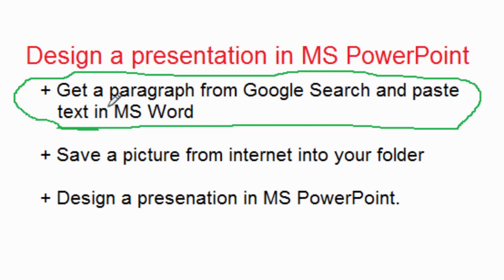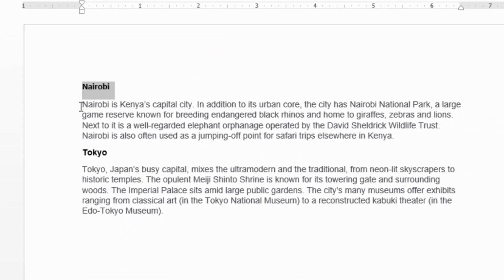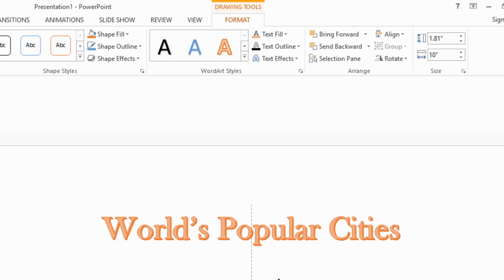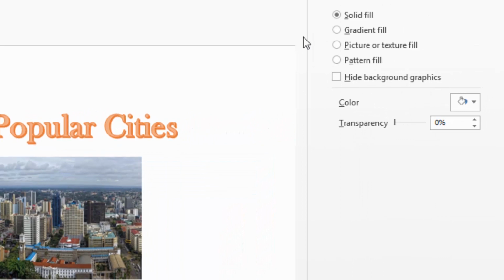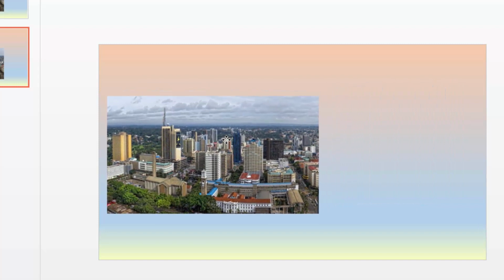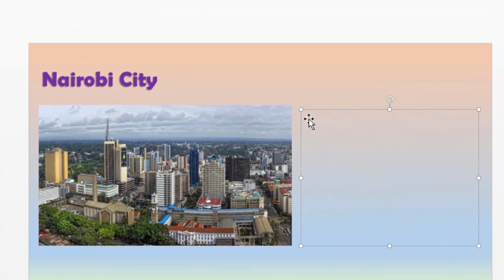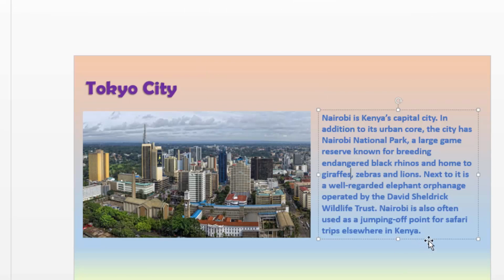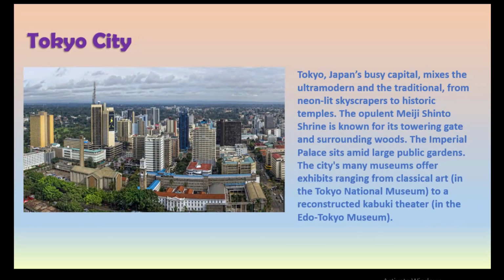Design a Presentation in MS PowerPoint